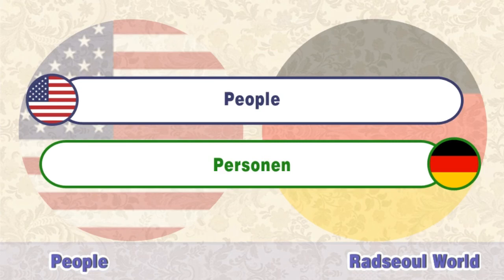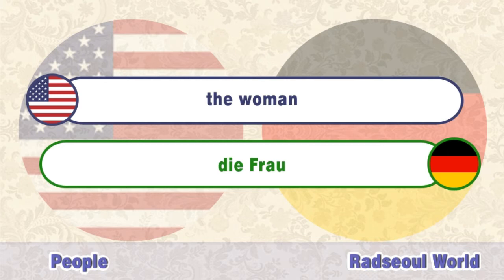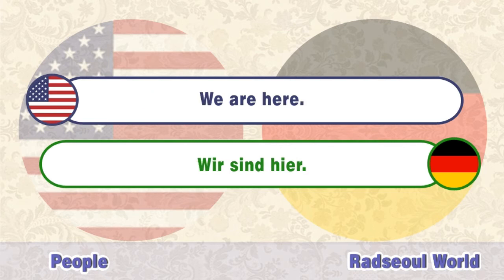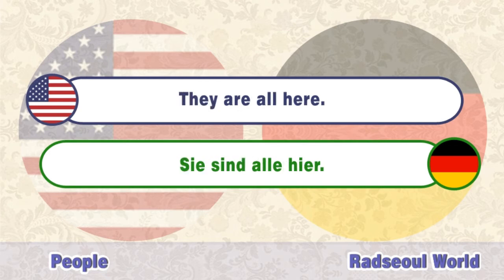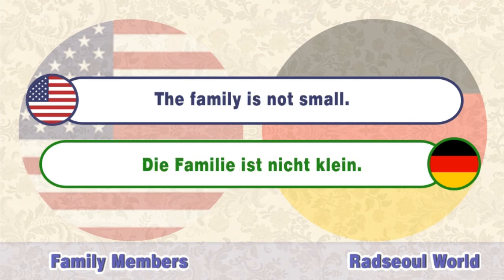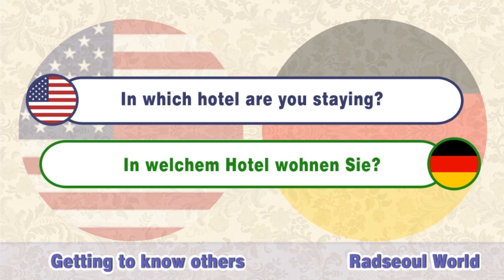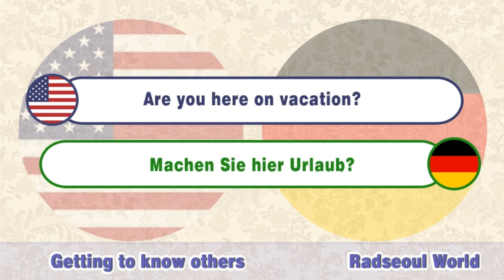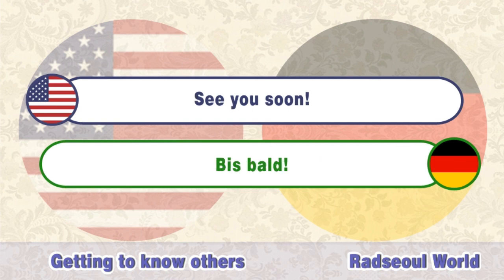Lesson 1 German for beginners | Learn German | Radseoul World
Lesson 1 German for beginners  | People | Family Members | Getting to know others | Learn German | Radseoul World

German Language (Human Language)
Udemy (Website)
Education (Word)
Language (Philosophical Subject)
Germany (Country)
Germans (Ethnicity)
E-learning (Website Category)
Tutorial (Industry)
Alphabet (Language Writing Type)
Phonetics (Field Of Study)
Lesson
German Language (Language In Fiction)
Students
School
to learn german
learn german online
learn german fast,
how to learn german
German for Beginners: Lesson 1
Alphabet and Phonetics